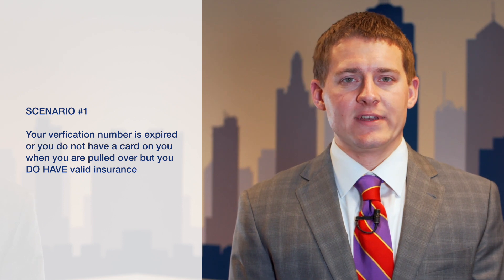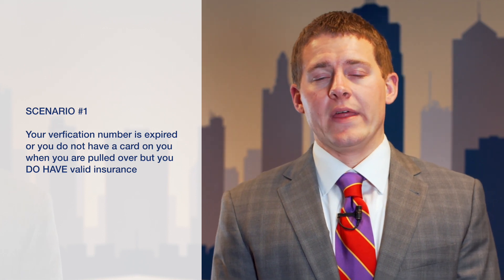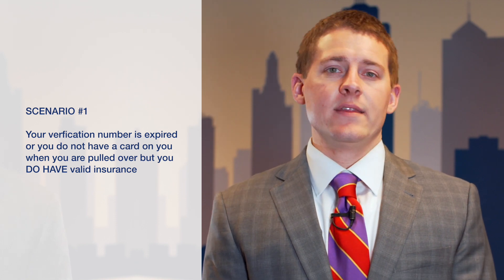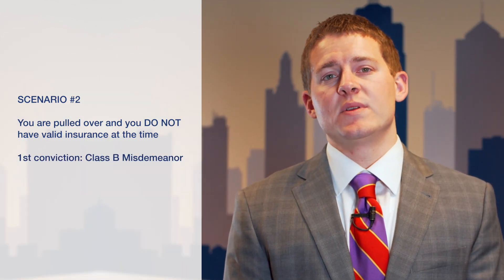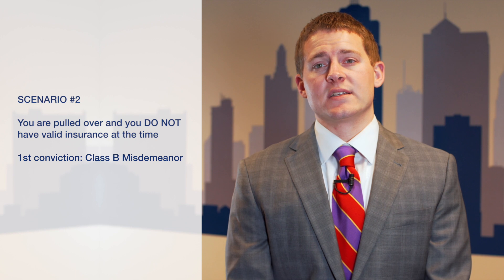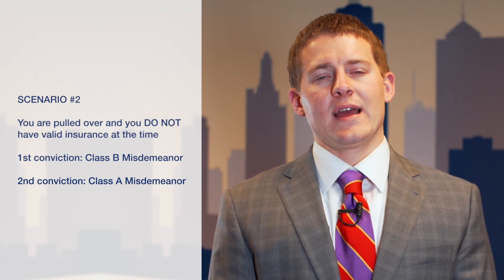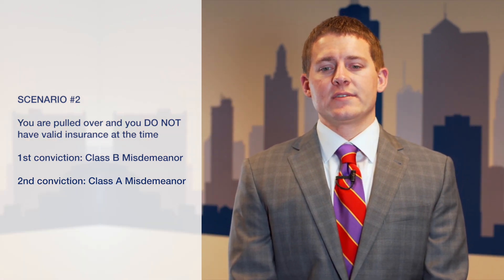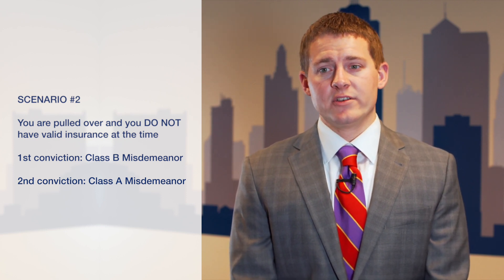Kansas Traffic Lawyer answers: What to Do When You are Charged with Driving with No Insurance?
The topic discussed in this video is what to do when you’re pulled over and you do not have insurance. There are two common scenarios when someone is issued a no insurance ticket. The first scenario is if they are pulled over and either their verification form is expired, or they just don’t have a card on them at that time, but in fact they do have valid insurance on that date. If this is the situation, it is an easy fix. Most of the time in the municipal and district courts in the KC metro area, if the clerks are authorized by the prosecutor, and most are, they can dismiss this ticket. You just need to take in your insurance verification to the clerk, they will take a copy of it, and usually dismiss the ticket. If the clerk isn’t authorized by the prosecutor, you will need to go to court, show a copy of the insurance to the prosecutor, they will take a copy of it, then will usually dismiss the ticket. The second scenario isn’t such an easy fix. This is when you are pulled over and you do not have insurance coverage on the date that you were pulled over. In Kansas, a first-time conviction for driving without insurance is a class B misdemeanor that carries a mandatory minimum 300 dollar fine and a possible jail sentence of up to six months. Now if a person is convicted of a second driving without insurance charge it is a class A misdemeanor with an 800-dollar mandatory minimum fine and they face a possible sentence of up to one year in jail. If you are pulled over without insurance and you didn’t have insurance on that date, there are a couple of things that people usually do to try to get out of these tickets. One of these things is they will bring in a card that appears to be valid that was most likely sent to them before their previous insurance expired. They will try to present this to the prosecutor as if they did have current valid insurance. This may initially work but all insurance verifications are sent to the state and then verified by the state. So, if you do provide such false verification the state will find out and then they will suspend your license for not having insurance. If you find yourself facing an insurance ticket, you should contact an attorney. Feel free to submit an online inquiry on our website or give us a call. We will be able to discuss your situation and see how we can possibly take care of your problems.